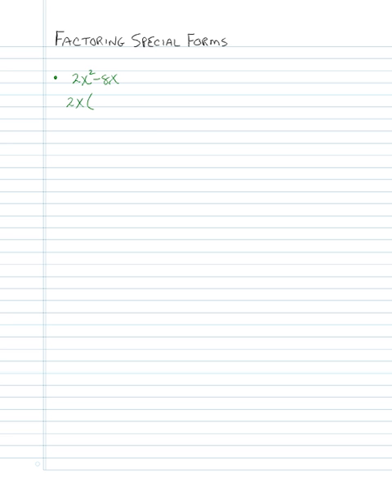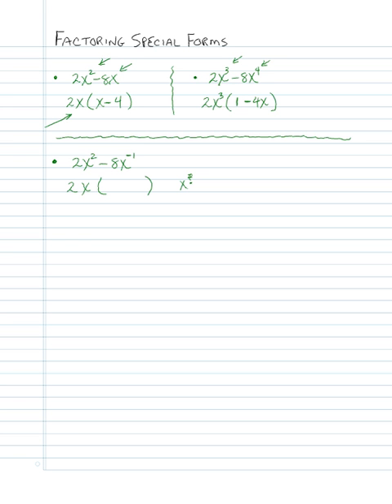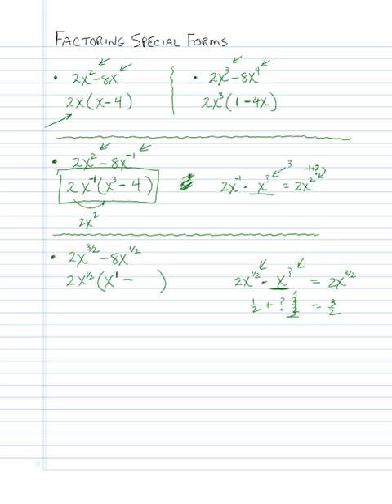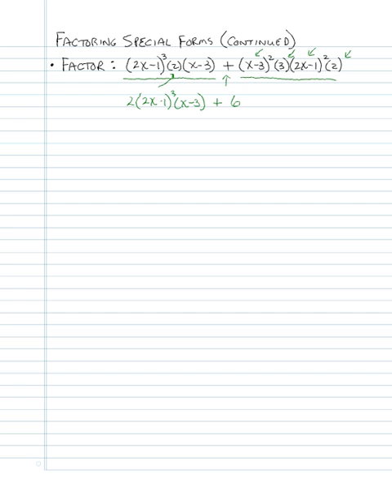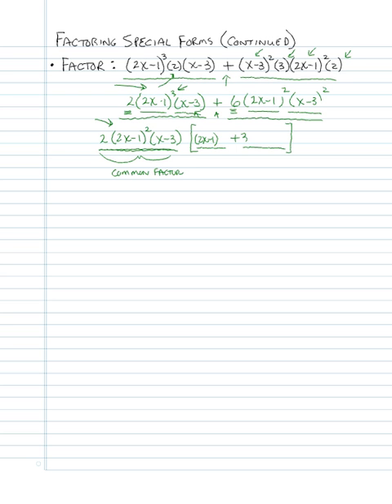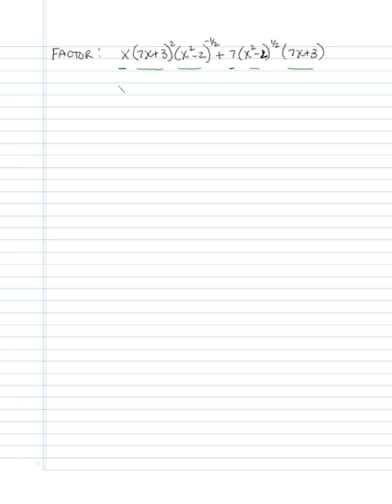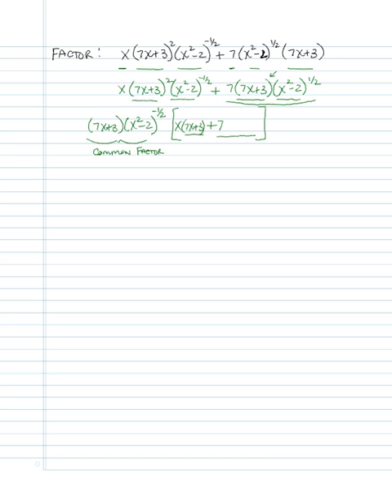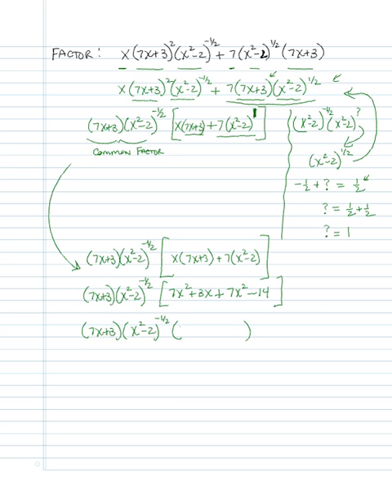Review Special Factoring Forms